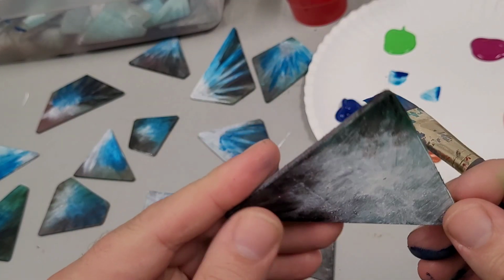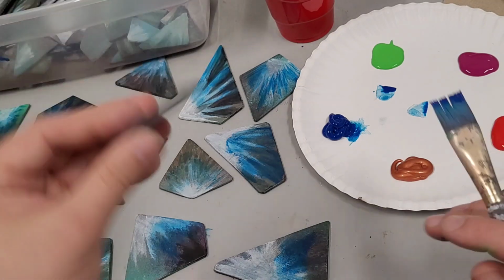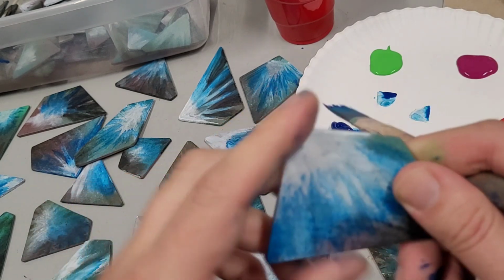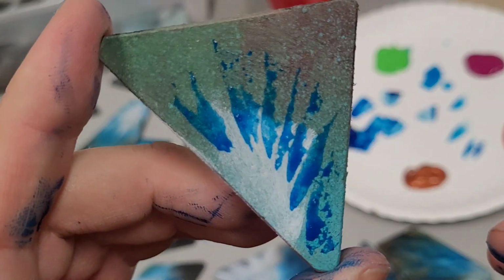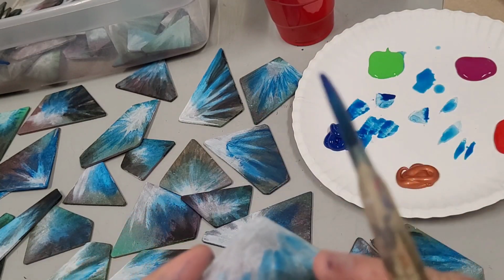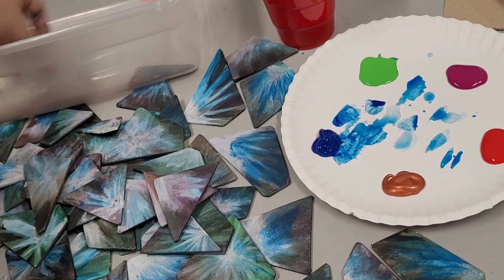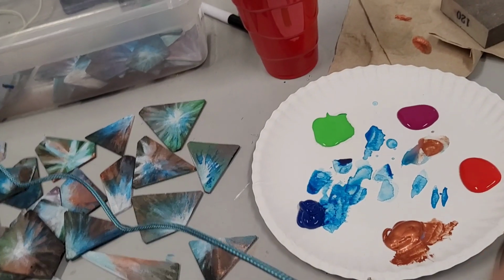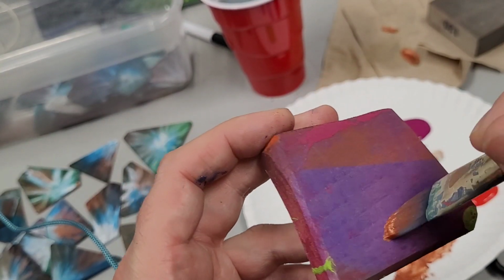Be Inspired to Make Art!!!